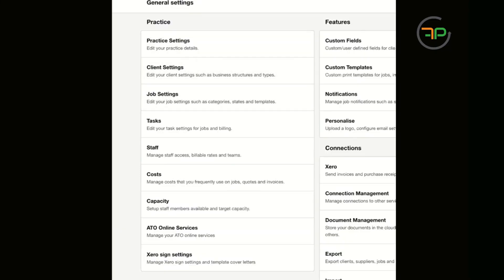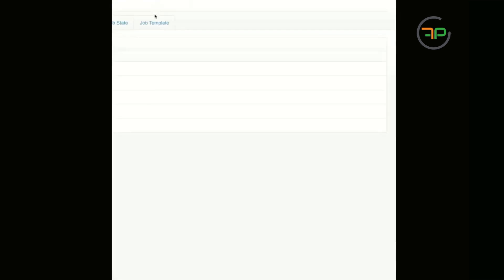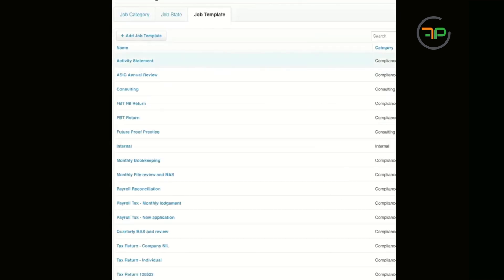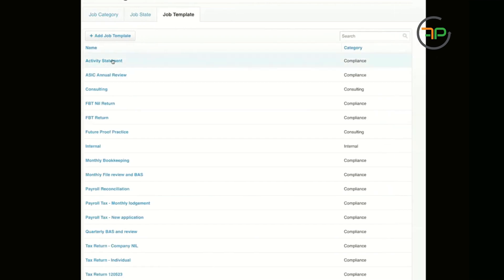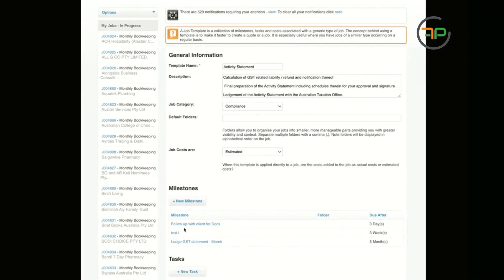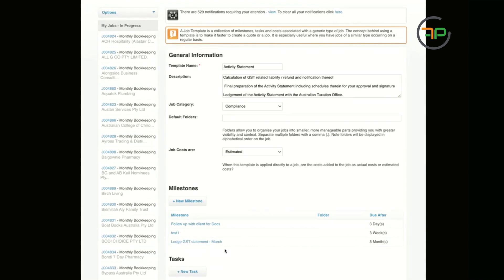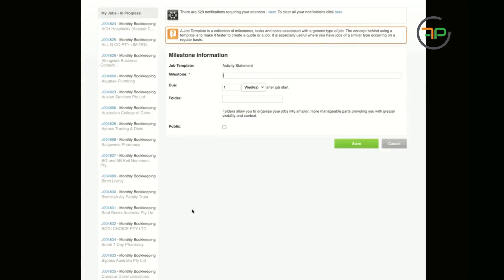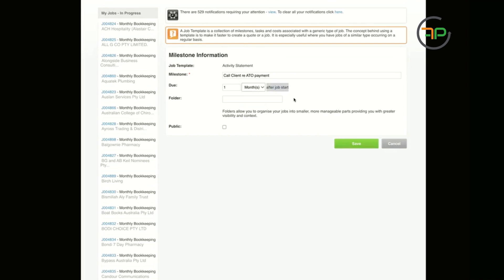Stop Wasting Time in XPM! Use This Simple Milestone Trick | Future Proof Accountants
Discover a simple way to save time and make your work easier in Xero Practice Manager. In this video, we show you how to use milestones the smart way by adding them to your job templates, so your team always knows what to do and when to follow up. No more guessing, no more missed steps. If you want a smoother workflow and better control over your jobs, this video will help you set it up in minutes. Join us and make XPM work better for your practice.

team unsure of the deadlines. It’s time to put XPM’s milestones to work.

This underrated feature is already in your XPM — and once set up correctly, it keeps everyone on track without constant check-ins.

Here’s why it matters:
• Manual reminders eat into your day
• Team members miss follow-ups without clear prompts
• Jobs fall through the cracks — and clients notice
If you’re a practice manager, bookkeeper, or accountant juggling dozens of jobs... this one’s for you.

Watch as Neha breaks down the following:
✅ Why milestones matter more than you think
✅ How to add them into job templates (the smart way)
✅ How it helps your staff stay on track — without micromanagement
✅ How it shows up in your staff dashboard

Whether you’re managing a growing team or simply want a clearer, less stressful way to stay on top of jobs, XPM milestones let you keep things moving. Less chaos, more clarity.